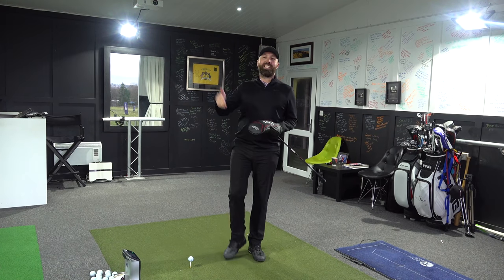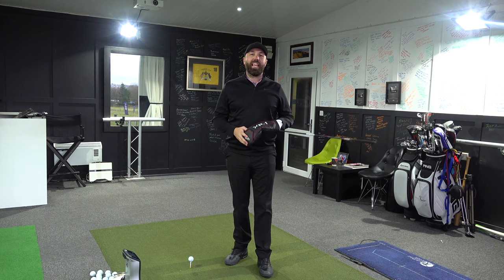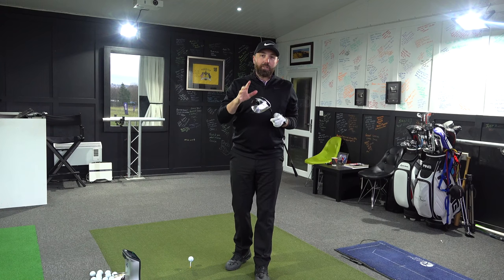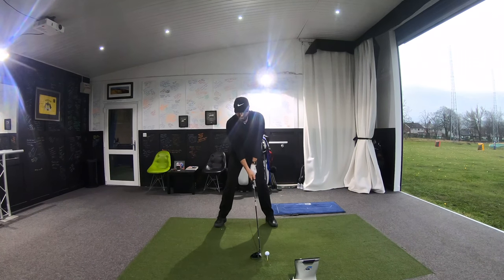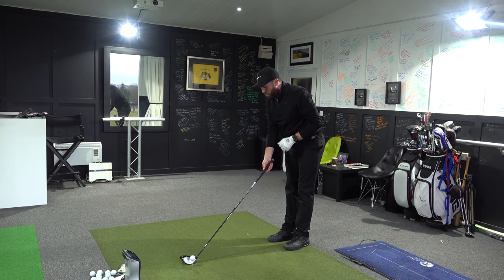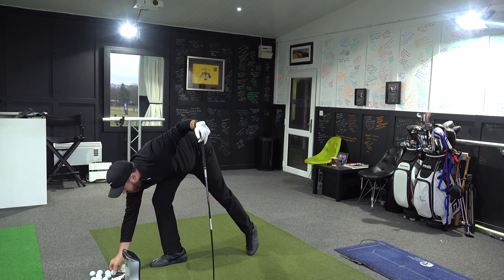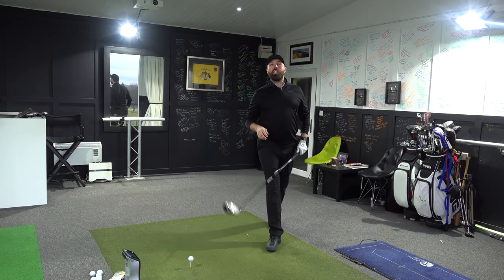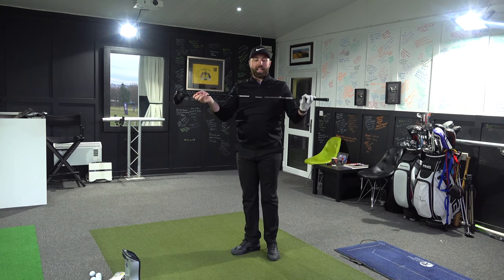Is this driver OVERRATED and OVERPRICED?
In this video Rick Shiels PGA Golf Professional reviews the Honma Tour world XP-1 driver.

Honma Golf are best known for their super expensive golf clubs and the signing of PGA Tour & European Tour Golfer Justin Rose. The new Honma driver costs a massive £559 and Rick put its to the test to give an honest review of how the driver looks, feels and performs.

Rick Shiels put the Honma Golf driver to the test at Prairie Golf academy using Titleist PRO V1 golf balls and using a GC Quad launch monitor!

Will the Honma XP-1 perform better than TaylorMade Golf Drivers, Titleist Golf Drivers, Callaway Golf Drivers, Ping Golf Drivers, Cobra Golf Drivers as it is more expensive? Or is the Honma XP-1 overpriced?